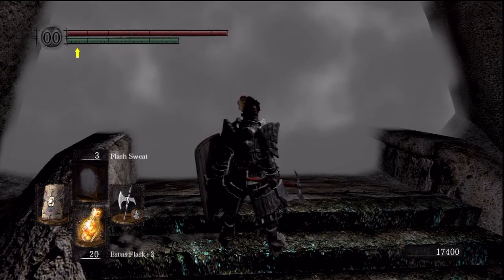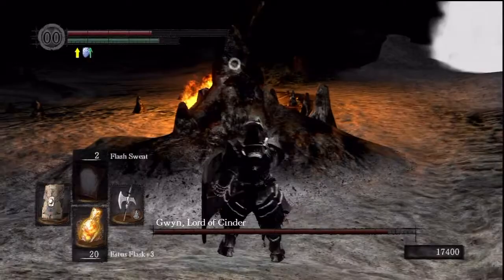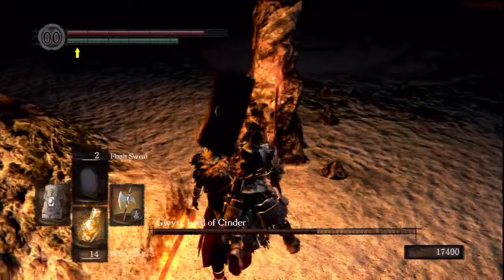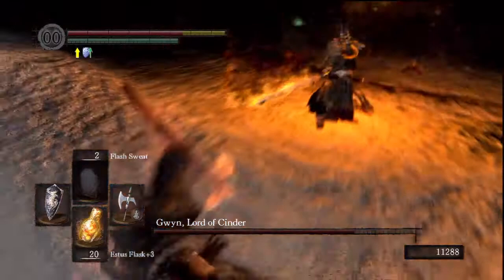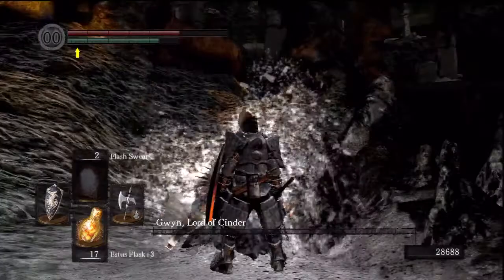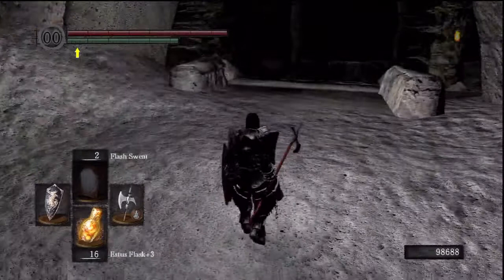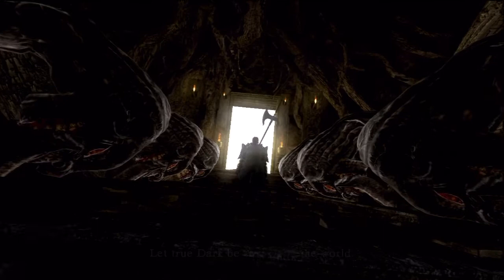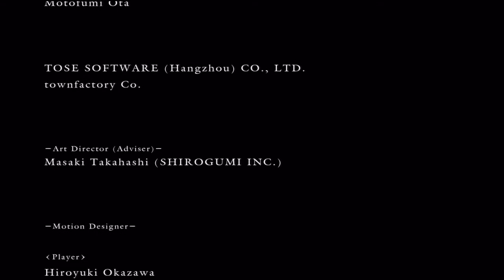Let's Play Dark Souls Part 90 THE FINALE - Gwyn Boss Fight and Ending!!!!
So this is finally it. After struggling, dying and fighting my way through this game I finally reach the end. This game is definetely a 10/10 for me, I really enjoyed it even with all the frustration it caused. Again I want to thank everyone who watched, liked and commented on these videos!